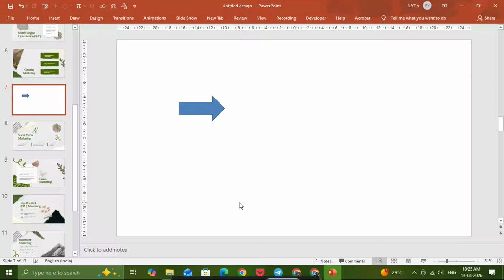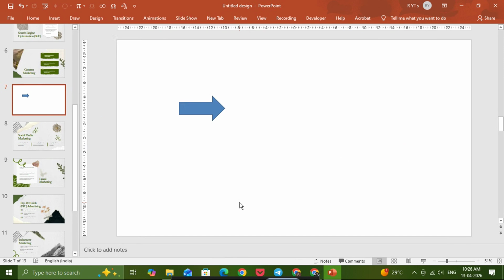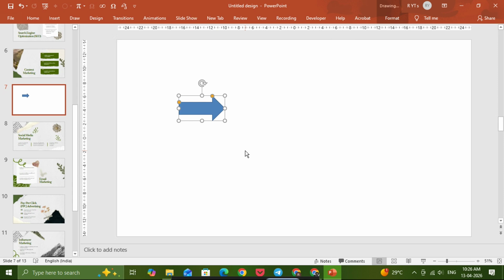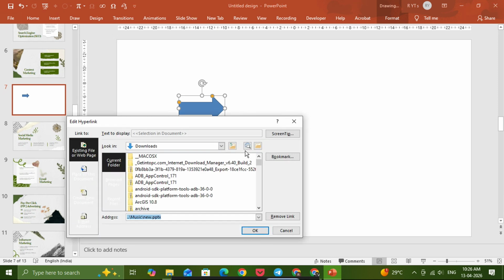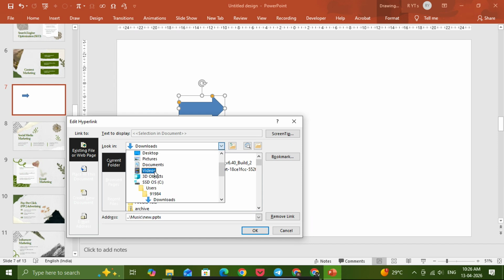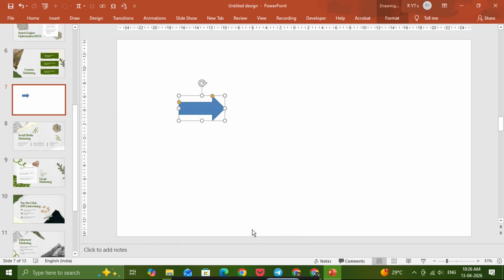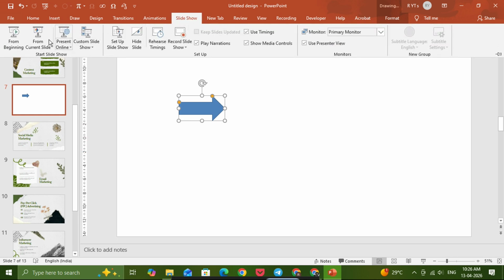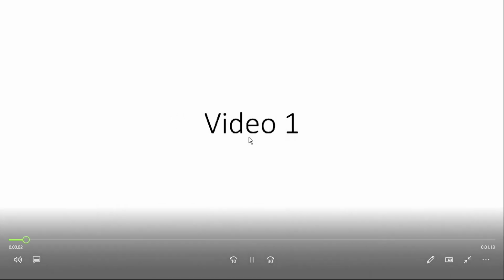How To Create Hyperlink A File In PowerPoint Presentation (Easy Step-By-Step Guide)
Learn how to create a hyperlink to a file in PowerPoint so you can open documents, PDFs, and other files directly from your slideshow.
Follow this easy step-by-step guide to link text, images, or shapes and make your presentation more interactive.

🕚Timestamps:
0:00 Intro
0:15 Select the text, image, or shape
0:33 Open the link window with Ctrl + K or Insert → Link
0:50 Choose Existing File Or Web Page
1:05 Browse and select your file
1:18 Click OK to add the hyperlink
1:30 Test the link in slideshow mode

✍️What You’ll Learn In This Video:
• How To Hyperlink A File In PowerPoint
• How To Link Text, Images, And Shapes
• How To Use Ctrl + K In PowerPoint
• How To Open The Existing File Or Web Page Option
• How To Test Hyperlinks During Slideshow Mode

💡Pro Tips:
• Use clear button-style shapes so viewers know what to click.
• Keep linked files in a stable folder location so the link doesn’t break.
• Test every hyperlink in slideshow mode before presenting.
• Use short, descriptive link text for a cleaner-looking slide.
• If you move the file later, update the hyperlink path in PowerPoint.